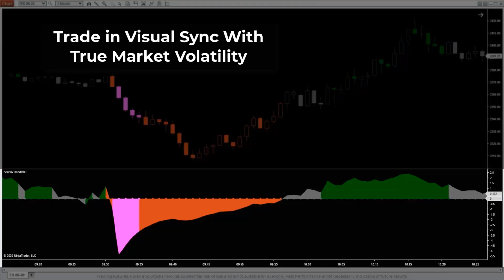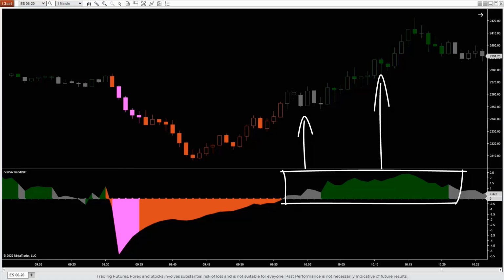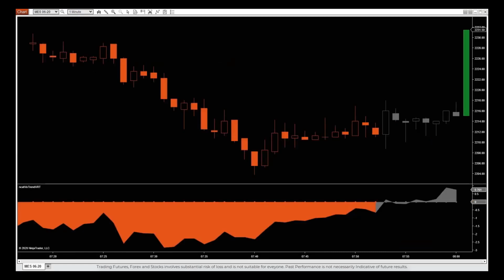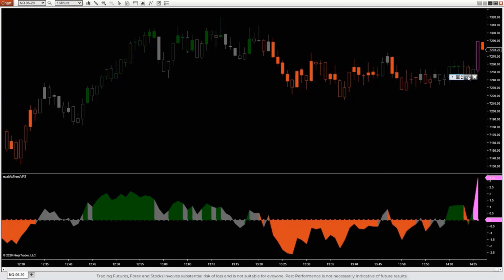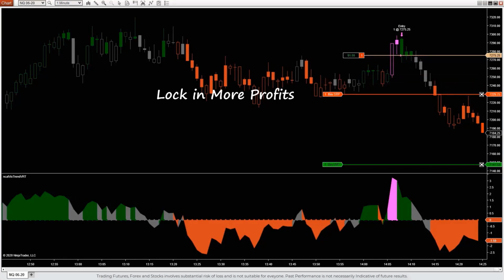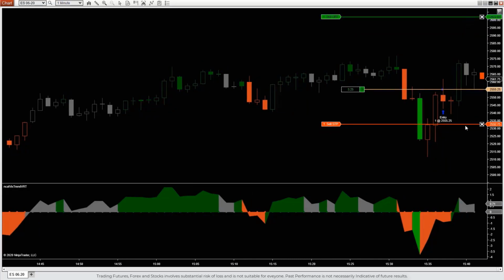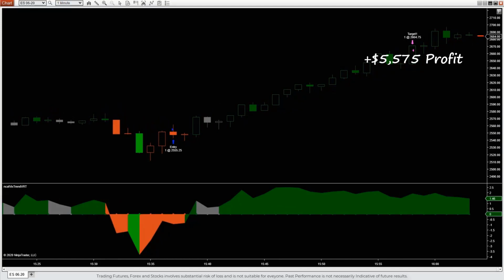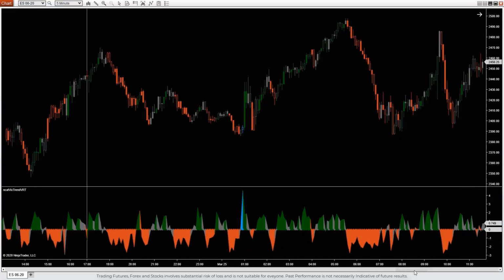Ninjacators - Turn-Key Strategies - VIX Volatility Trader Demo Video